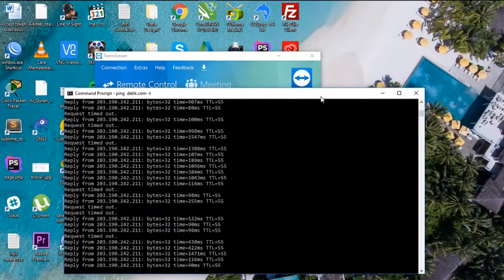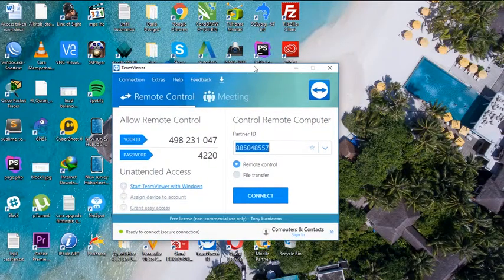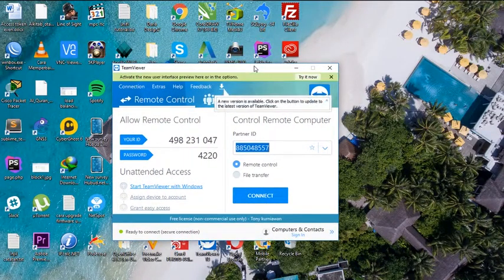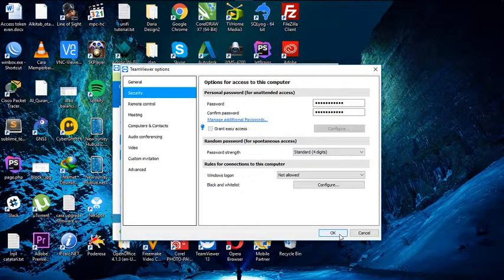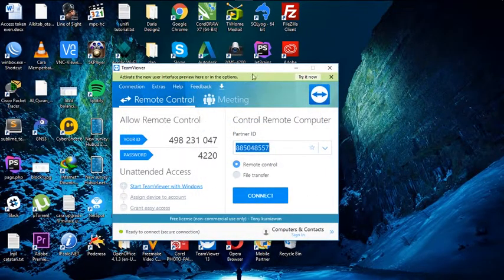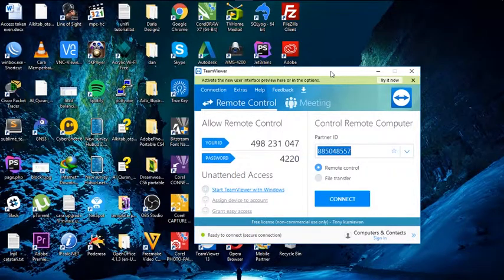Teamviewer set password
Teamviewer  static password, if you want to setting static password on Teamviewer let's following my video tutorial,